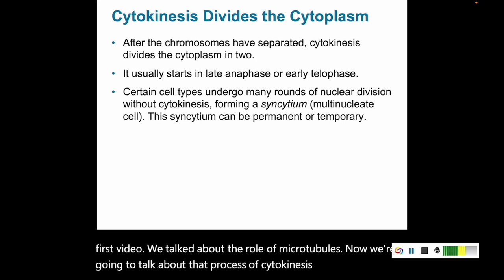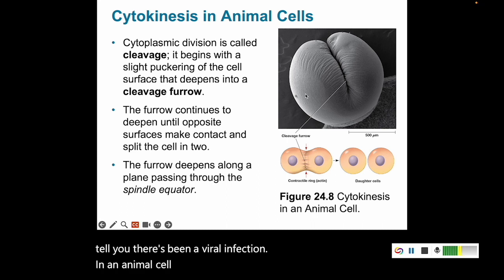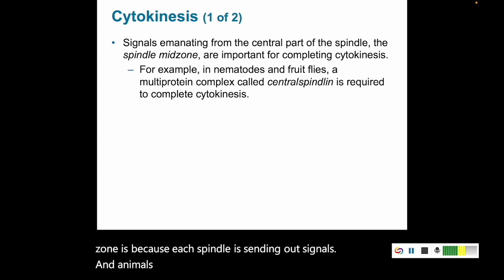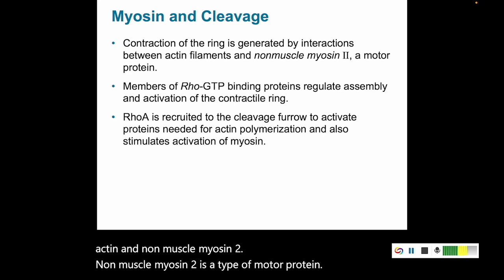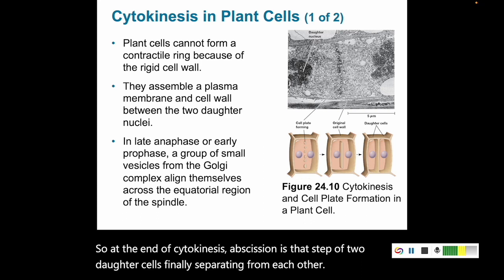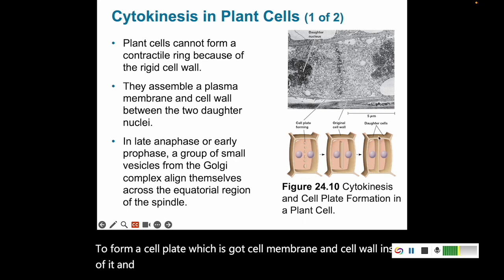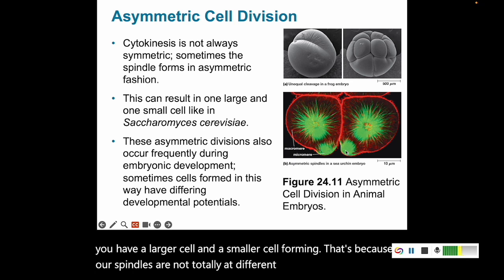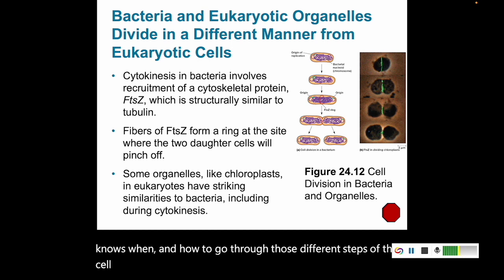Cell Cycle 3 Cytokinesis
Cytokinesis, or separation of the cytoplasm, is the final step in producing two daughter cells. We will focus on the process of cytokinesis in animal cells, but also compare it with plant cell cytokinesis. We will also discuss how bacteria separate their cells in binary fission (and its relationship to mitochondrial reproduction) and unequal cytokinesis, including budding in yeast and cytokinesis in embryonic development.